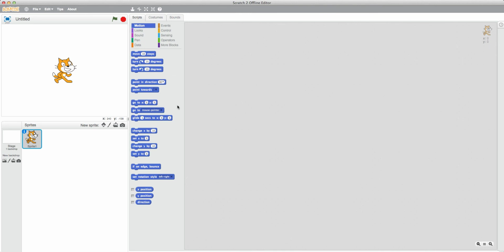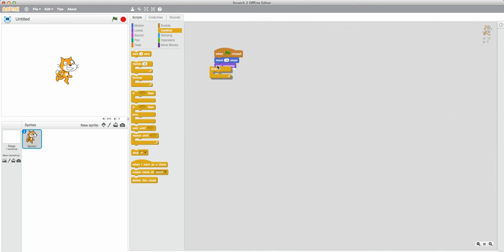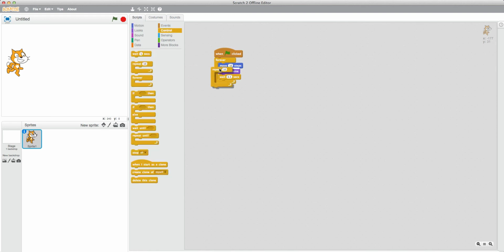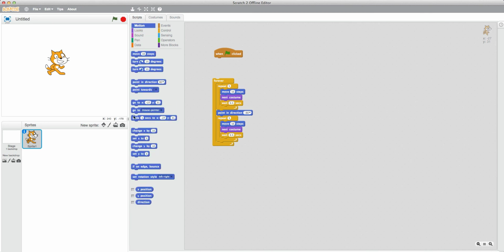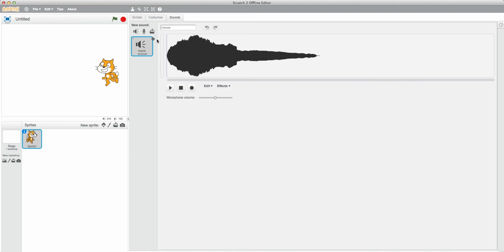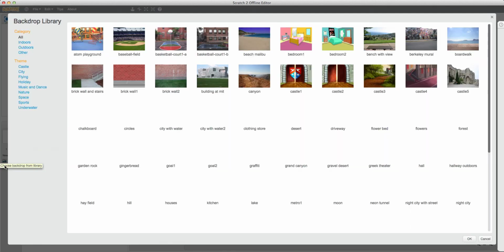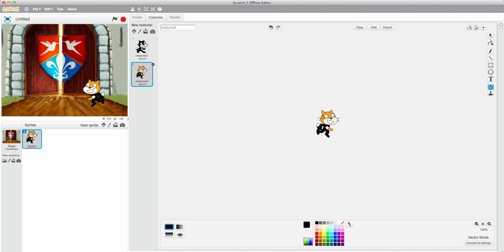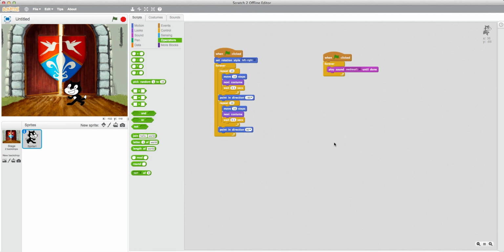Scratch Tutorials 1: Basic Animation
The first video to a new series. As you know I'm a total nerd when it comes to computers. One of my favorite things to do is code. Scratch is an easy to learn programing language, so I decided to teach it.